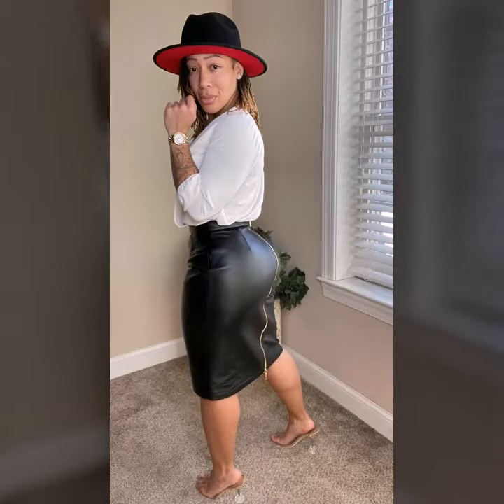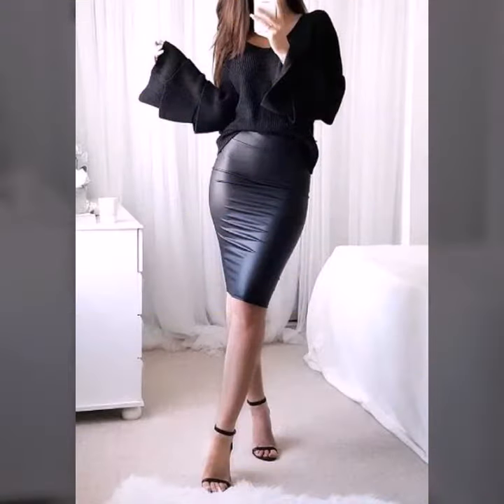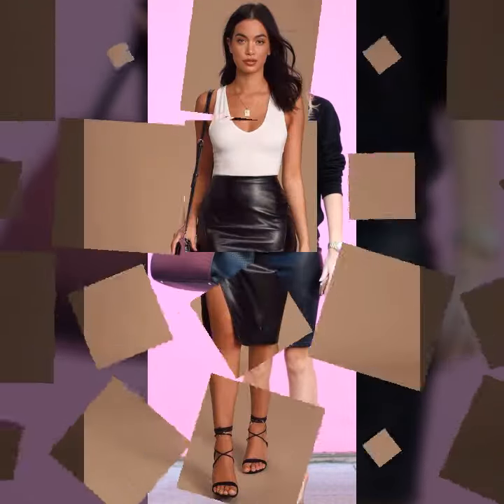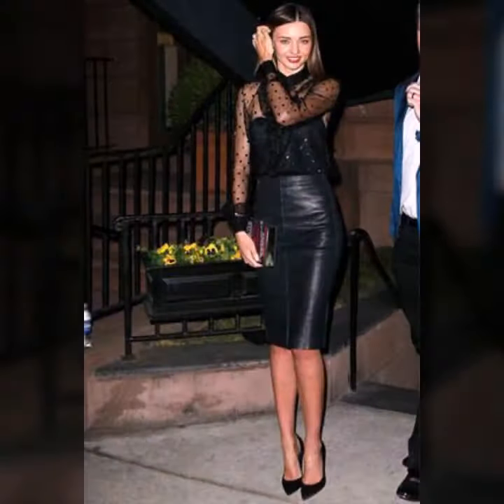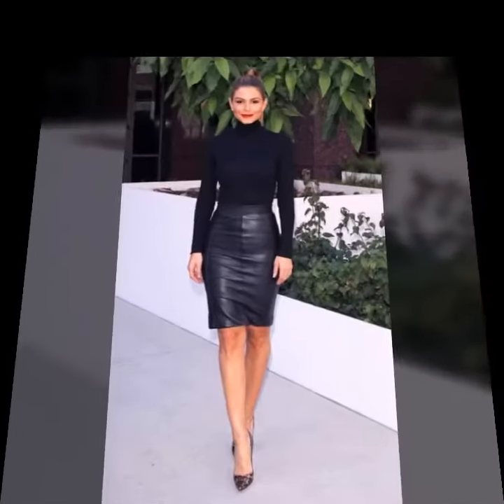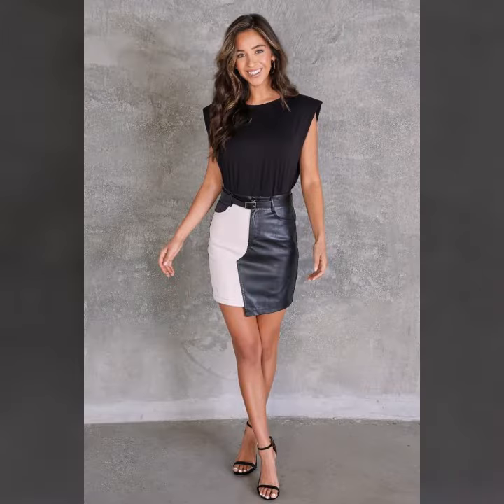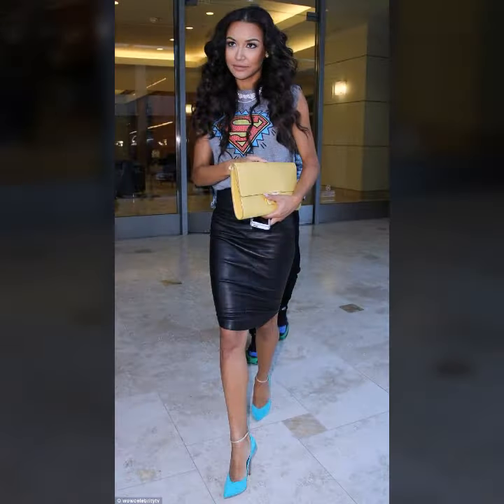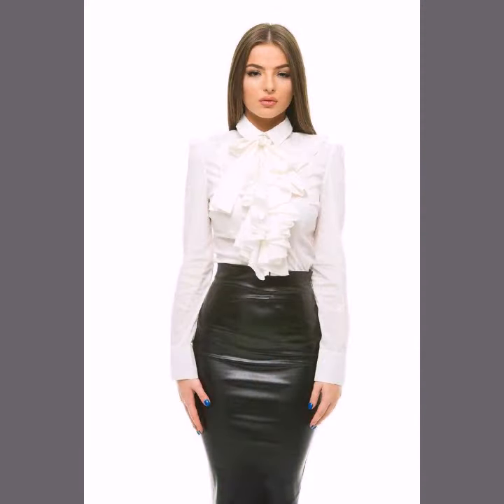Gorgeous and beautiful leather latex mini skirts designs ideas